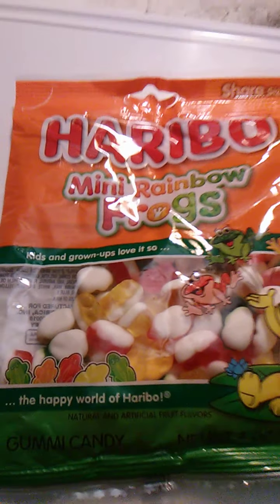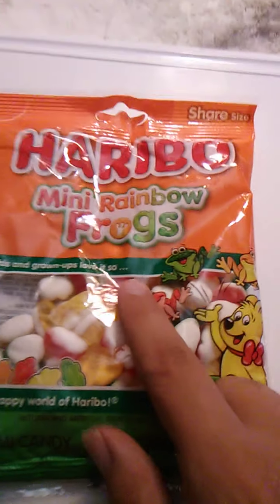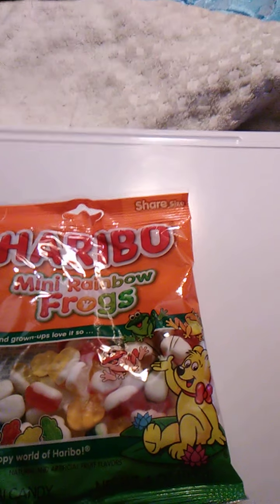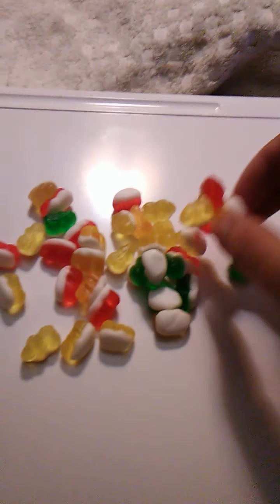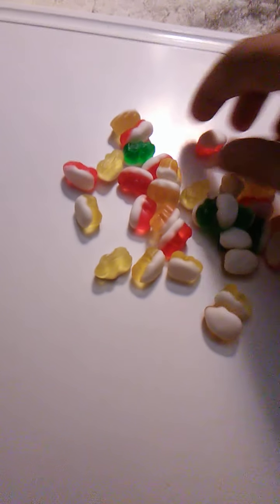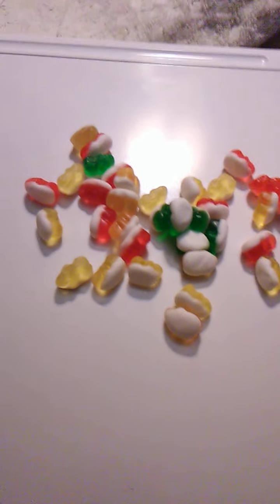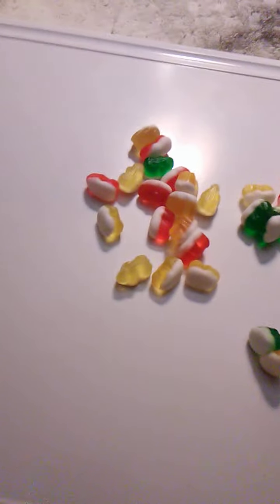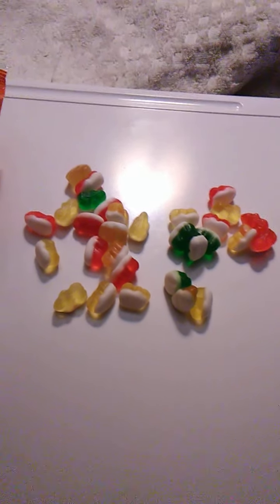Product review: Haribo mini rainbow frogs!!!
In this video I Review "Haribo mini rainbow frogs"!!! Enjoy the review and have a great day!!!